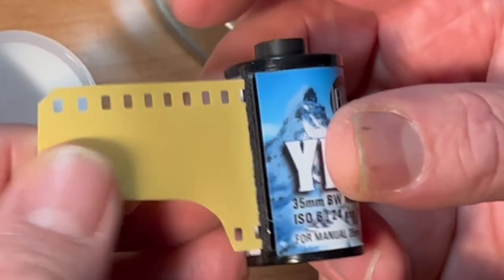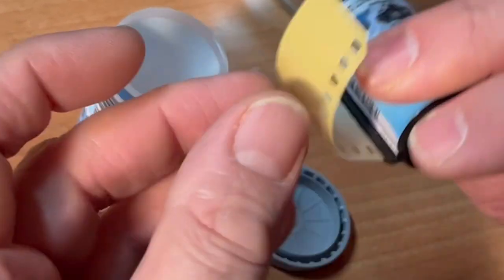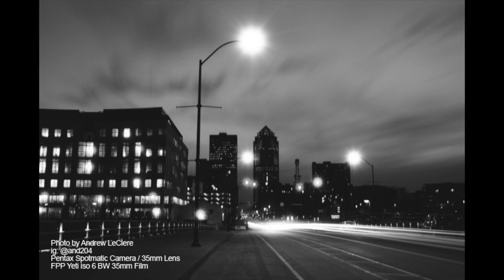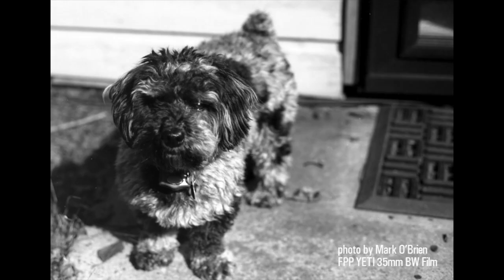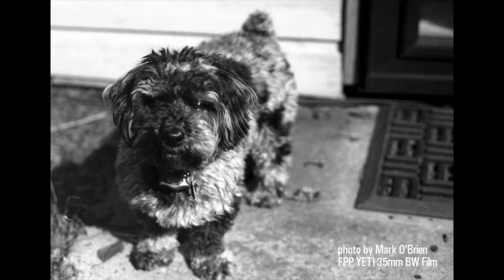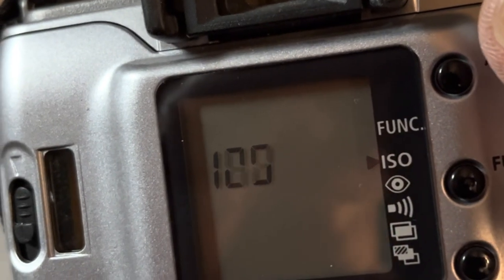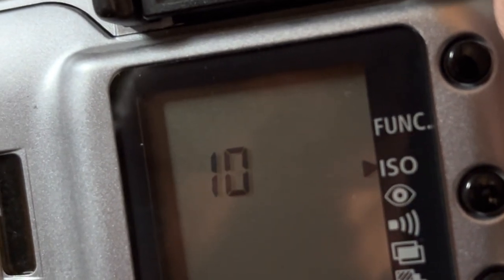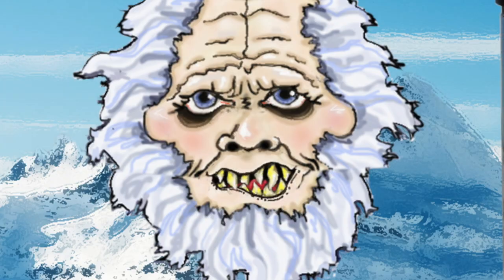FPP Yeti 35mm Orthochromatic BW Film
FPP Yeti 35mm BW is an orthochromatic, estar based, motion picture film. Its intended use is for direct contact copying titles in motion picture work. It's ultra fine grain and creamy tones make it perfect for pictorial use in your 35mm SLR camera. Available at the FPP On-Line Store